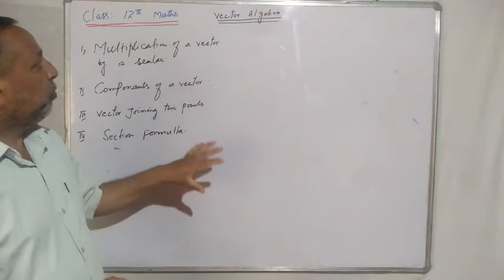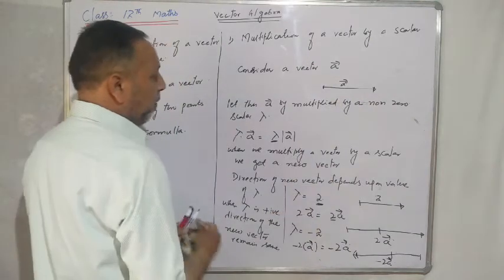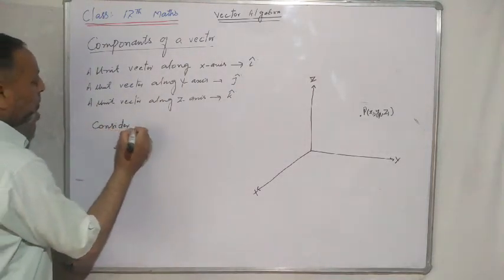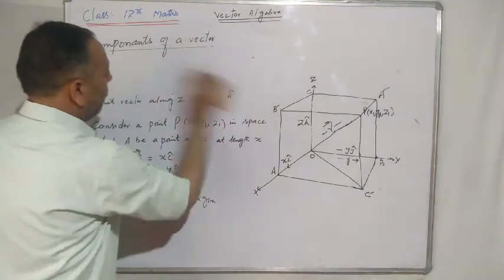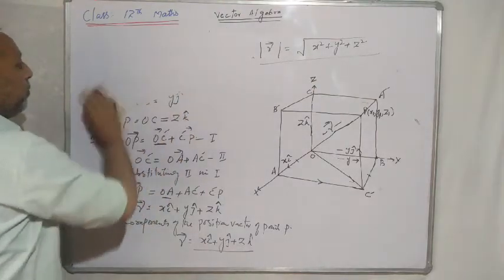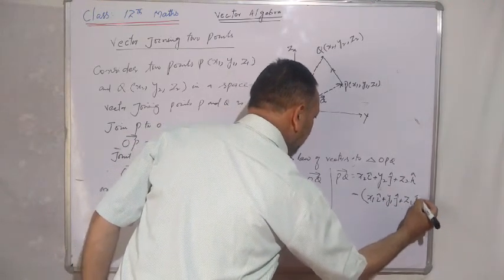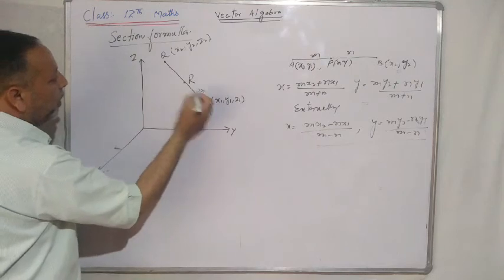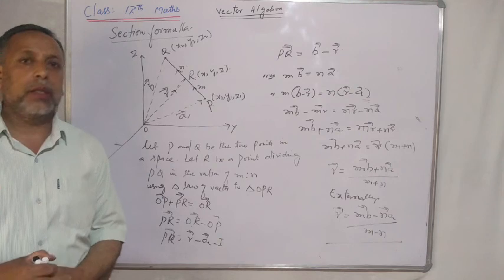javeedsir conceptumclasses. 12th class mathematics. Lecture 5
Multiplication of vector by scalar quantity